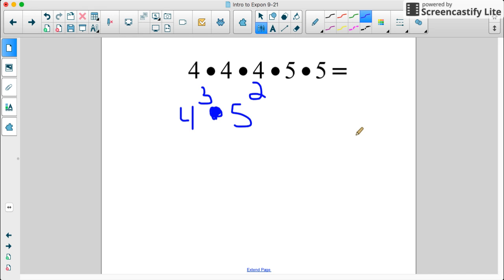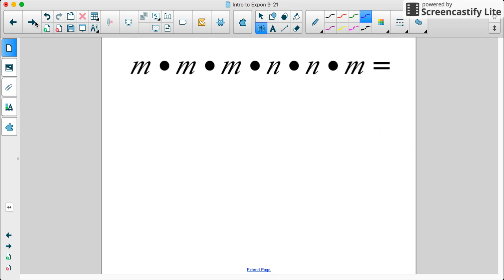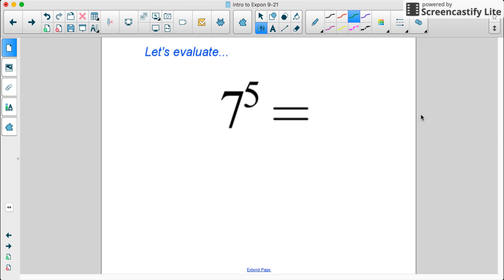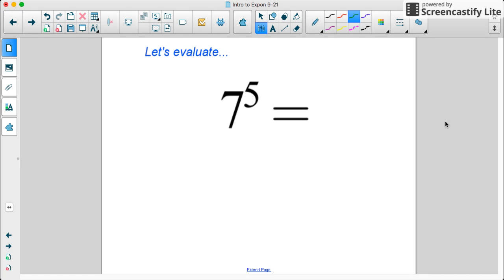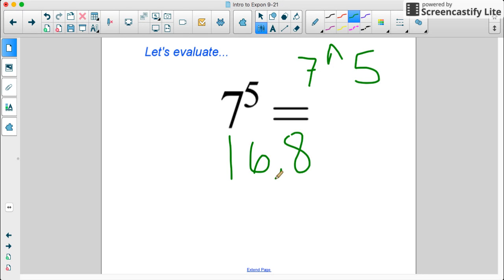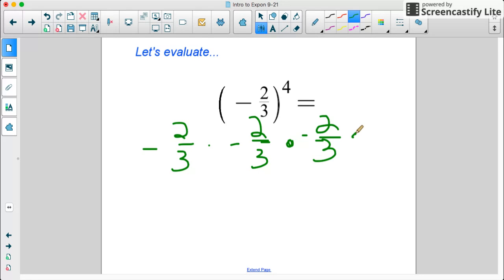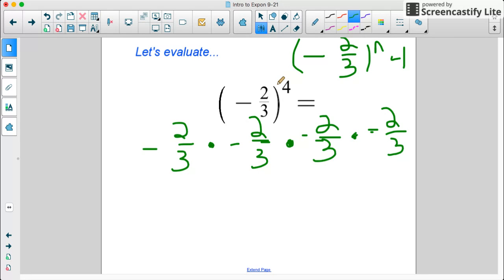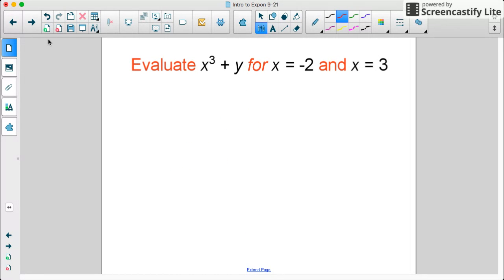Sep 21, 2017 4:00 PM